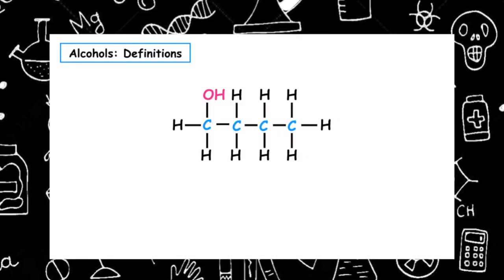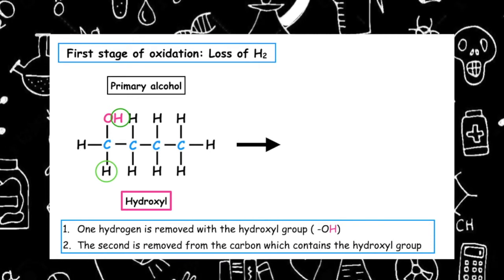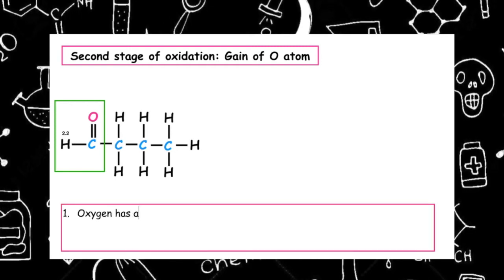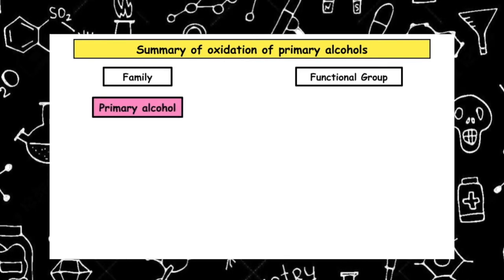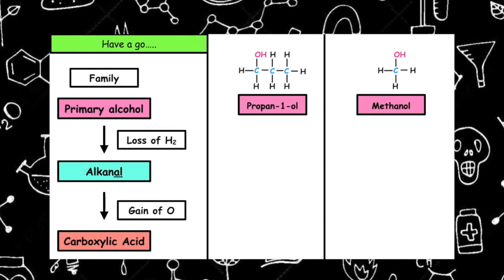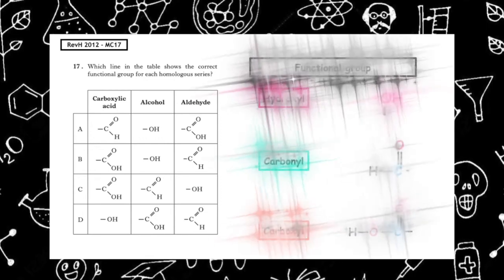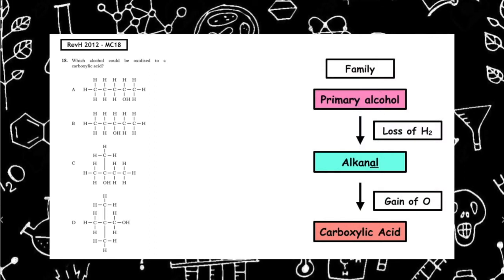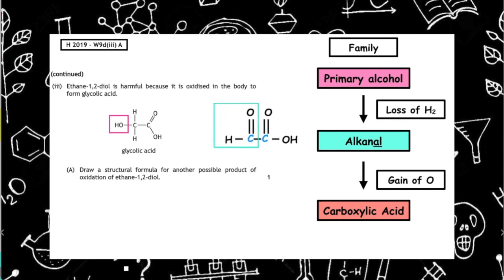Oxidation of Primary Alcohols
In this video learn:
1.The definition of a primary alcohol
2.The first stage or oxidation and how to draw and name the product
3.The second stage or oxidation and how to draw and name the product
4.Practice questions for you to have a go at drawing and naming the oxidation of given primary alcohols
5.PPQ and worked examples